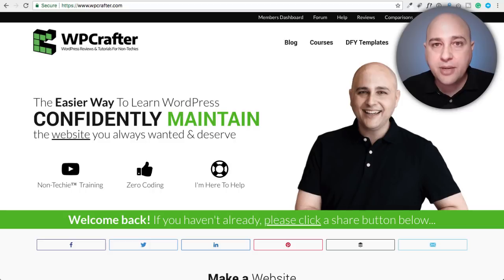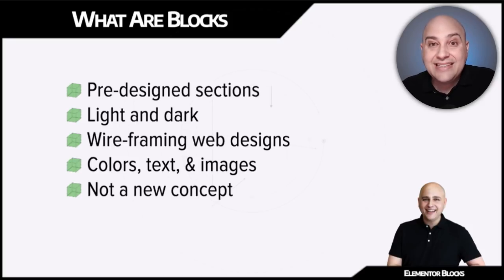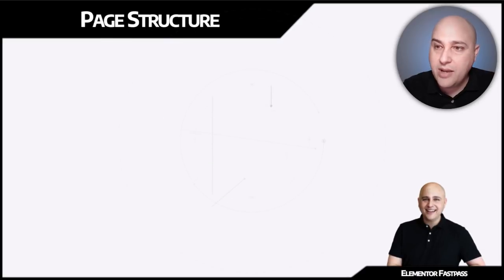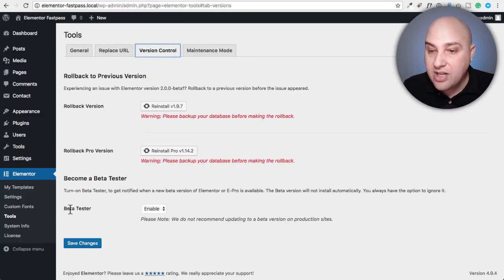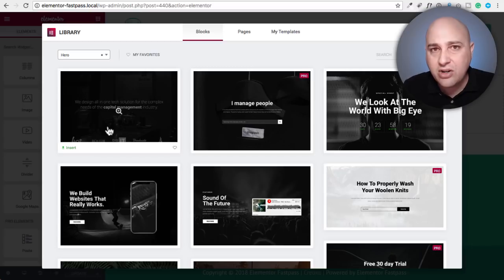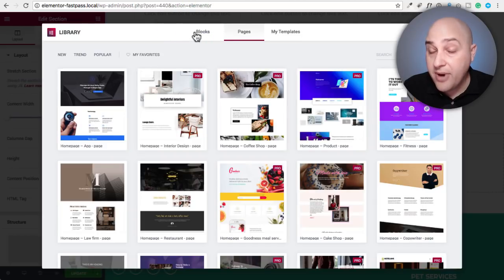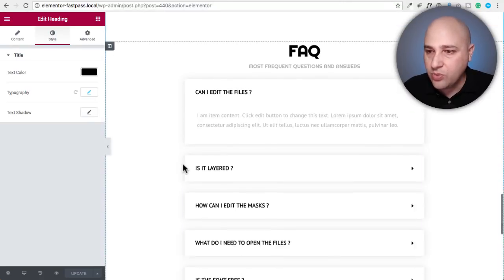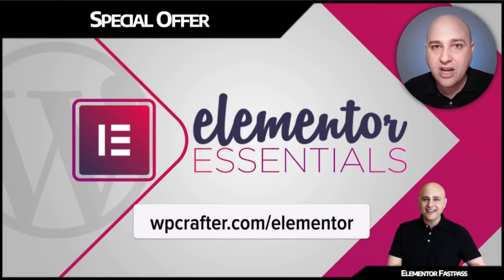Build Websites Faster Using Elementor Blocks - New Features In Elementor V2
If you are looking for ways to make websites faster, then this Elementor Blocks Tutorial is for you. Now you can build beautiful and functional websites lightning fast.